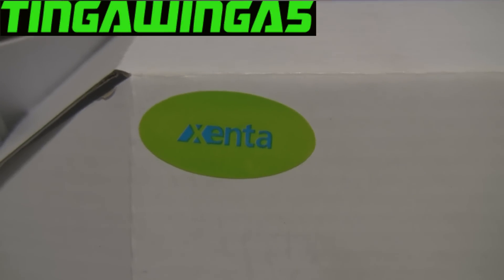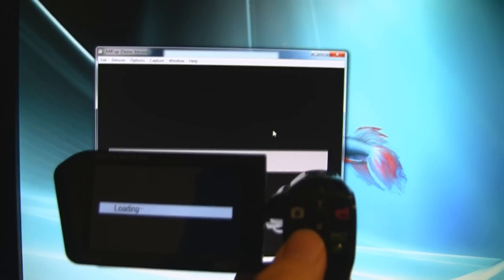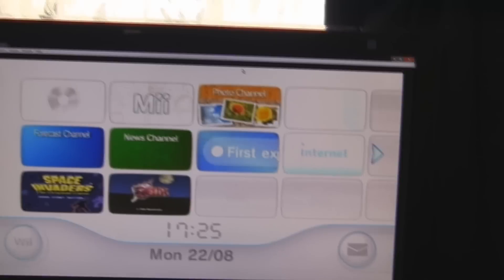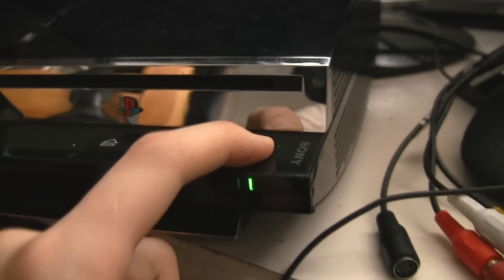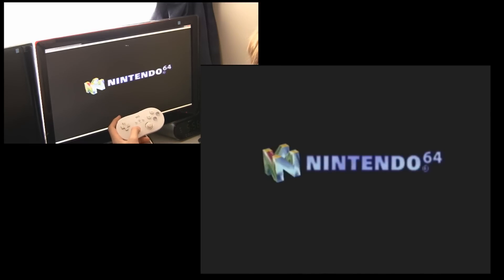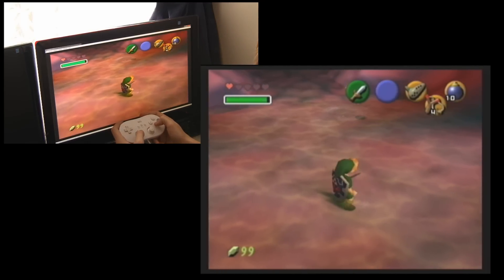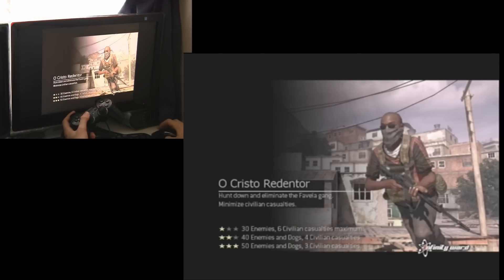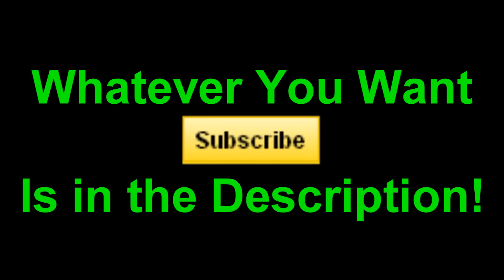How To Set Up and Use An EZcap (Record From Games Consoles)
Record your gameplay!
How to set up and use an EZ cap with your games console.
You can record from your games console and show off your awesome CoD shootings. The Software supports both PAL, NTSC and SECAM so it would work with all territories!

Just install your driver and use AMCap some brilliant software! full credit to the developer!